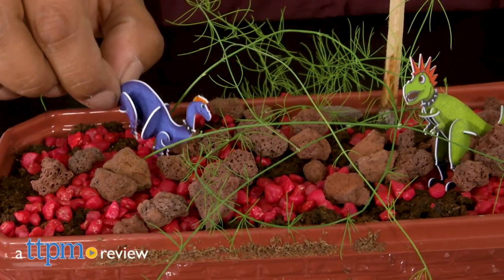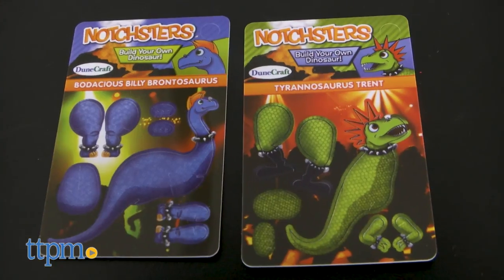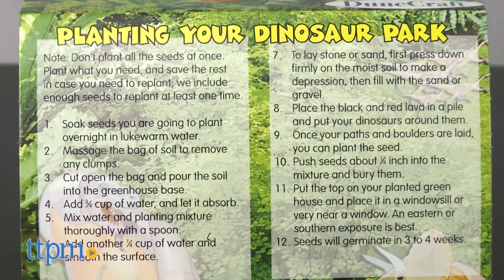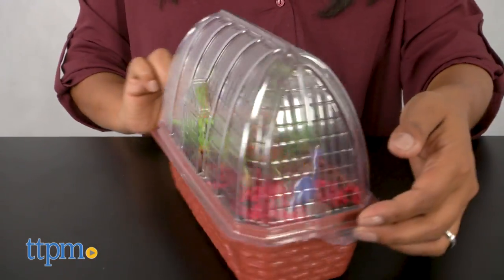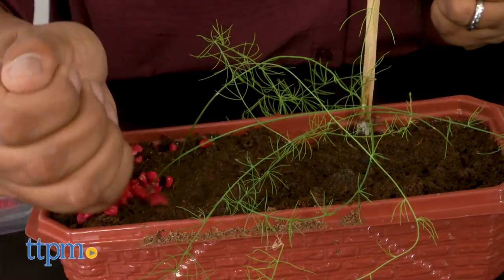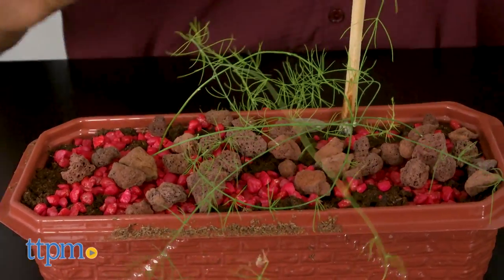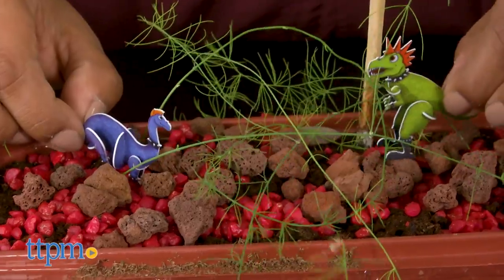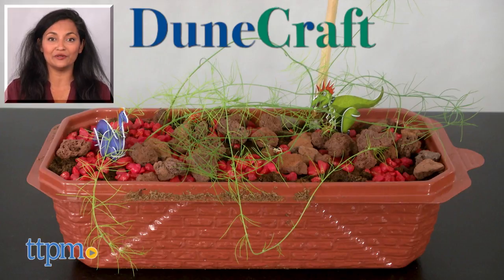Dinosaur Park from DuneCraft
Dinosaur Park.   Create a prehistoric park in your home! Grow multiple varieties of fern and place your dinosaurs within. Check out this video for how to set this terrarium up!  For full review and shopping info

Product Info: Dinosaur Park allows kids to create a lush dinosaur themed terrarium. This is a creative kit that includes everything you need to create a Dinosaur Park terrarium right in your room. A windowsill greenhouse is also included so you can grow all your fern right inside. This DIY kit includes 2 dinosaurs, lava rocks, planting mixture and more. Use the planting mixture, that's provided, to grow your fern. For horticulturalists, this set contains Asparagus Fern, Tree Fern, Oxtail Fern, and Sprengeri Fern. All seeds are provided and instructions make it easy to follow along.